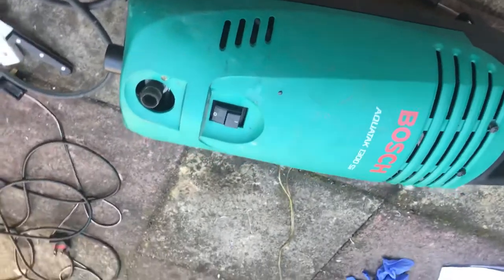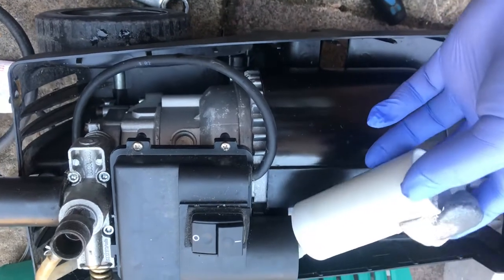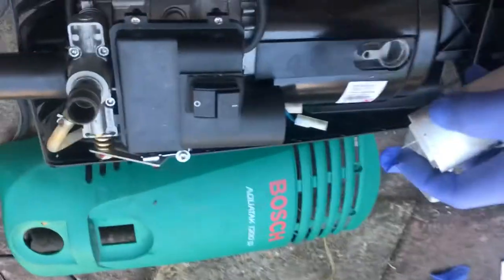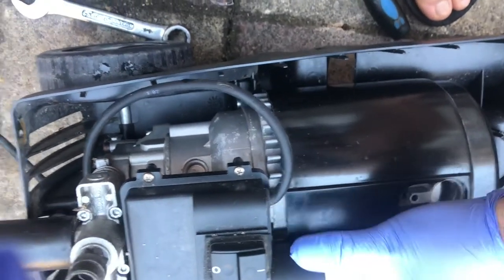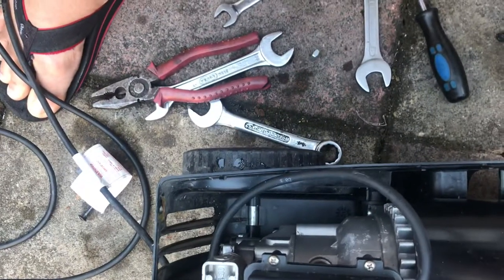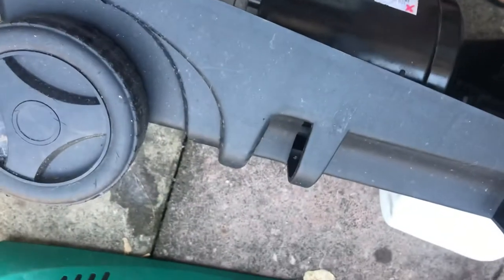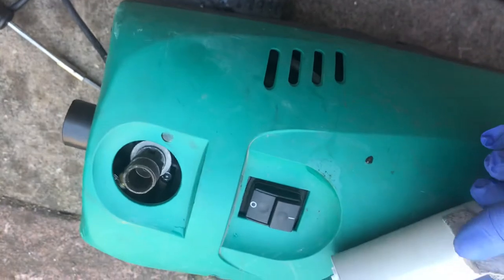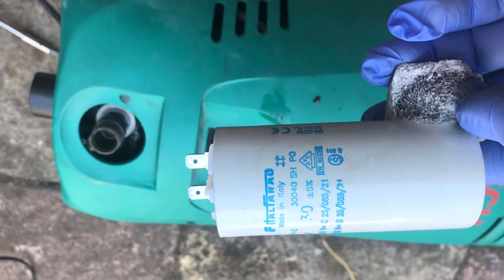How to repair pressure washer part 1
Electric pressure washer motor humming not turning starting capacitor problem 30uf 400volts starting capacitor